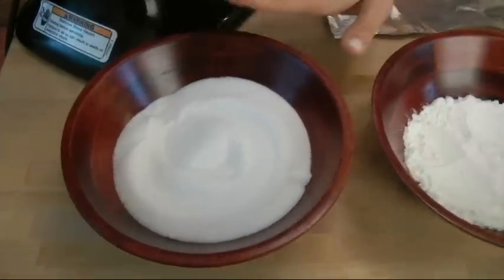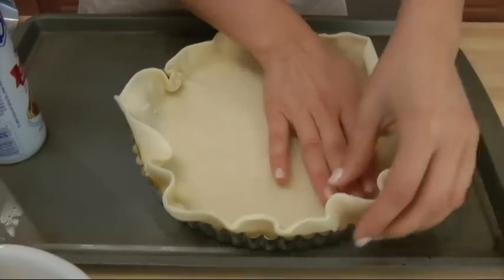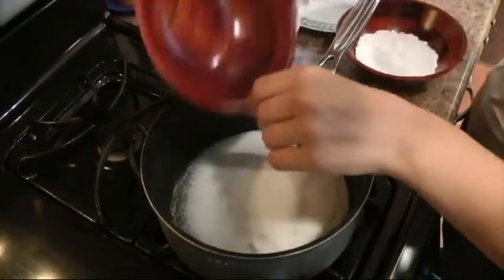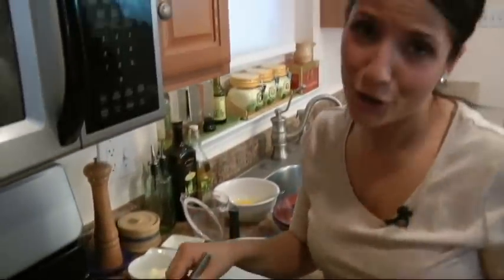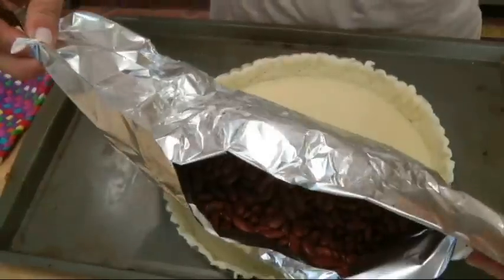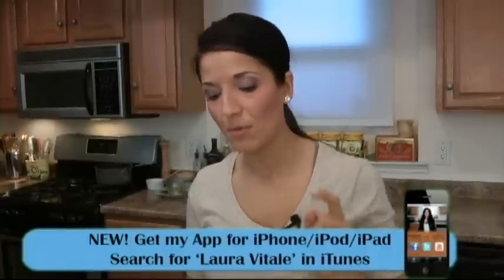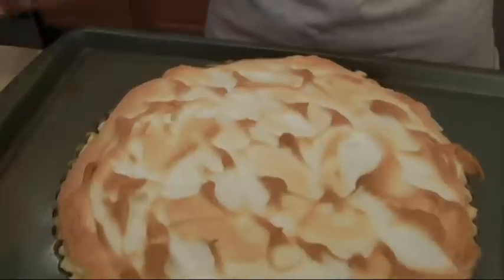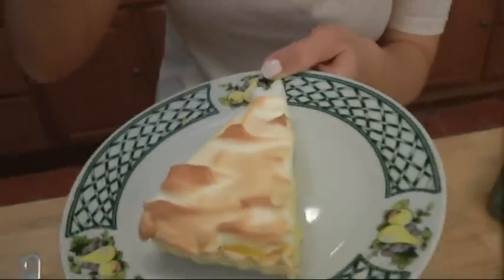How to Make Lemon Meringue Pie - Recipe by Laura Vitale - Laura in the Kitchen Ep 121